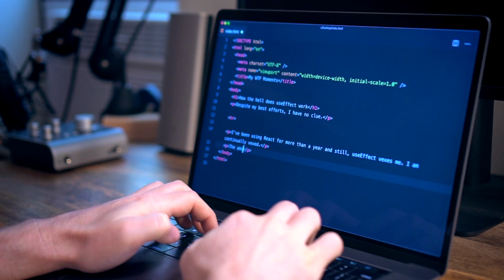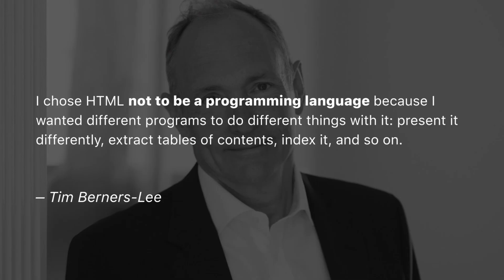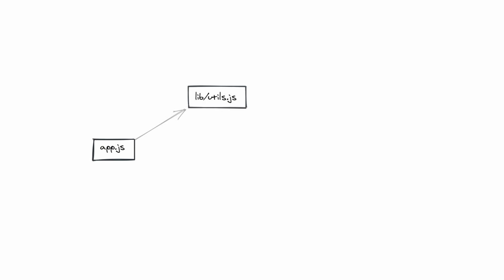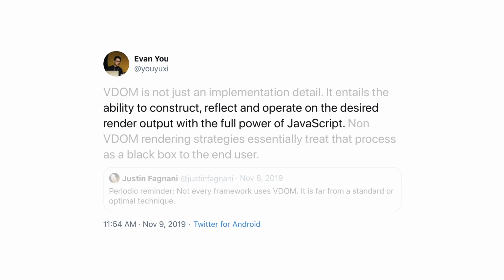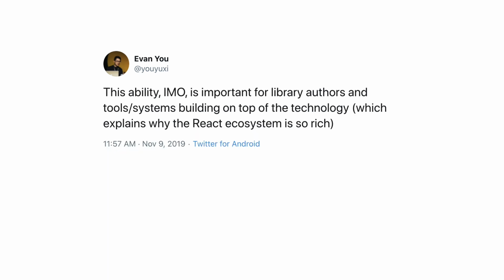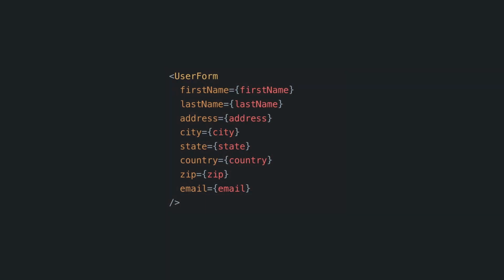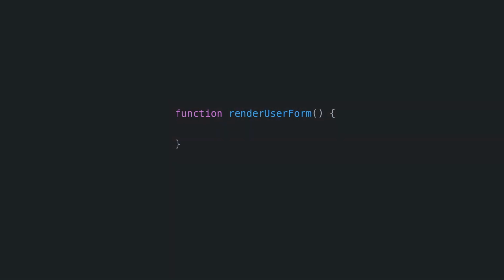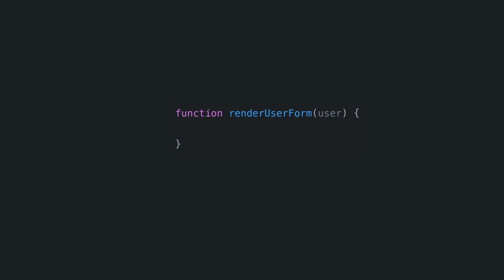The Rule of Least Power